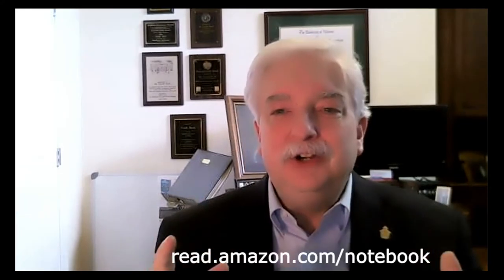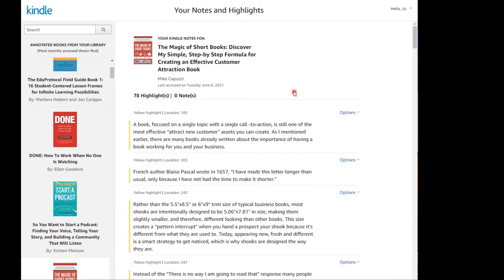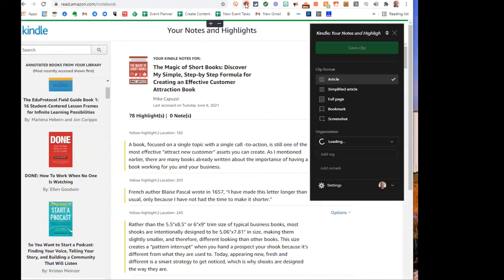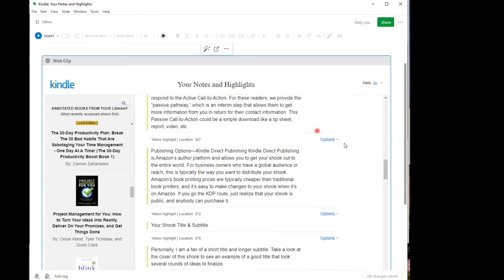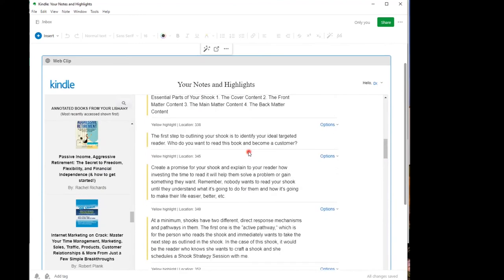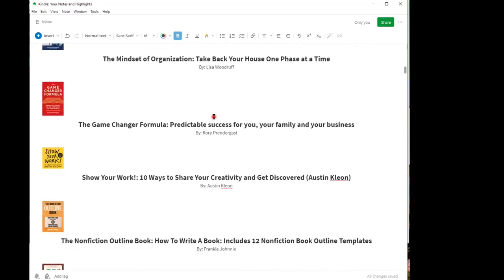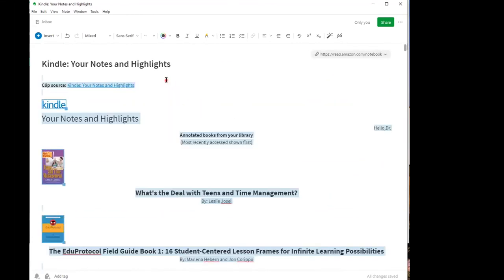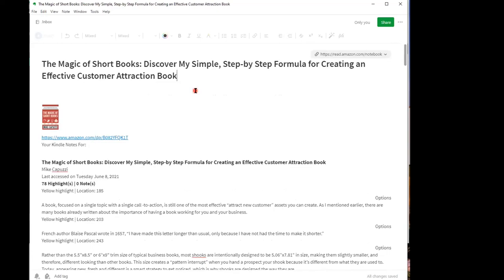How to Easily Export Kindle Notes to Evernote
00:00 Intro
00:30 URL for all Kindle notes and highlights
01:20 Clip Kindle into Evernote
02:40 Making the Evernote note editable

What if all the Kindle notes highlights from all your books wound up together in Evernote? This episode shows you how to do it.

I am the author of Get Organized!: Time Management for School Leaders. "Global Gurus Top 30" ranked me #1 in the "Time Management" category for 2019, 2020, and 2021.

Need a speaker? I've spoken all of the United States and halfway around the world.
throughout the United States and internationally about organization and time management.